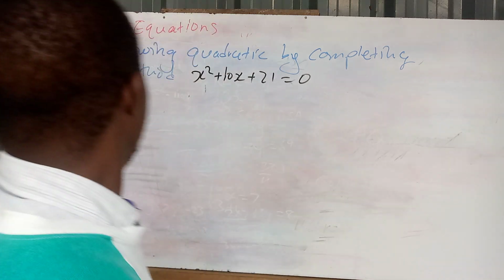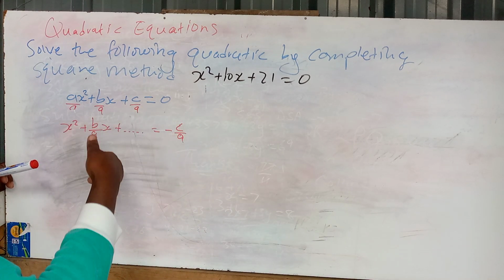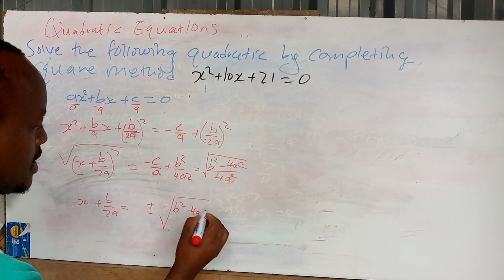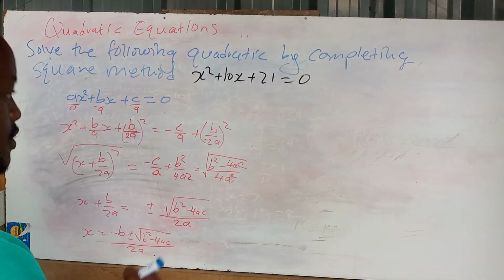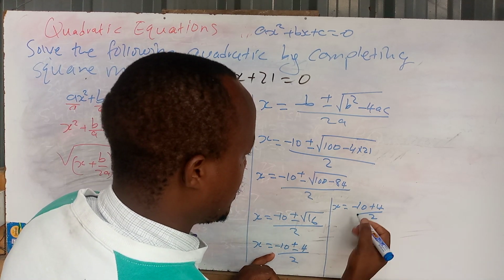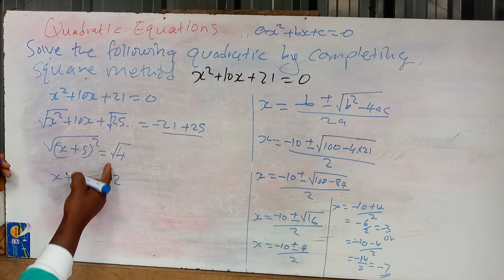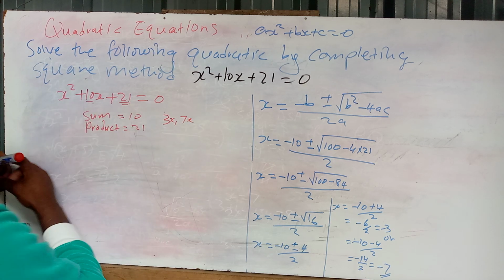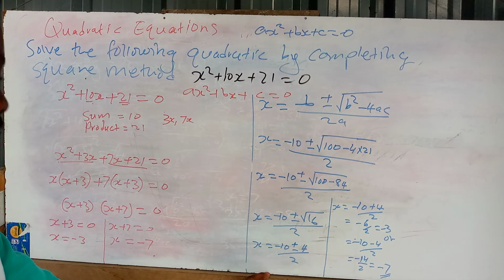Solving Quadratic Equations